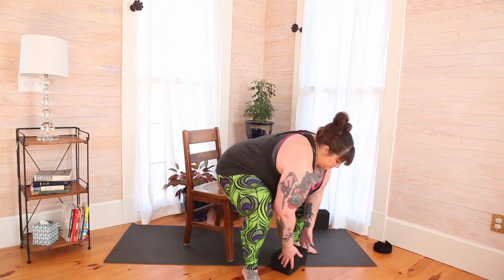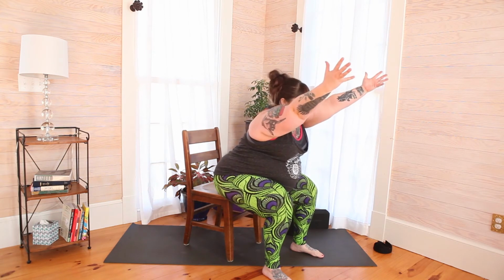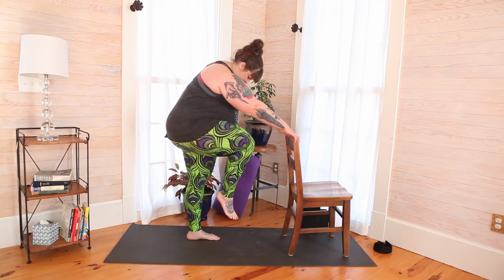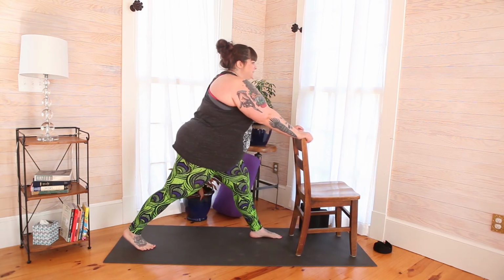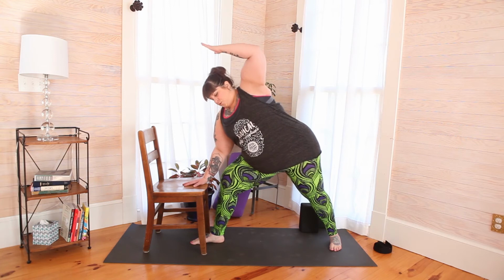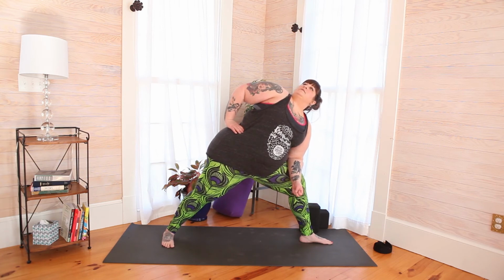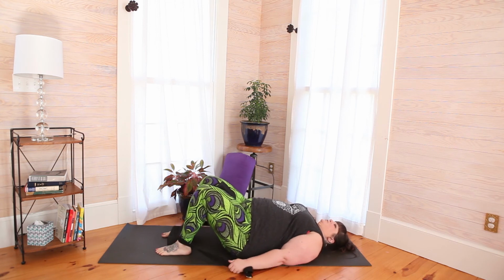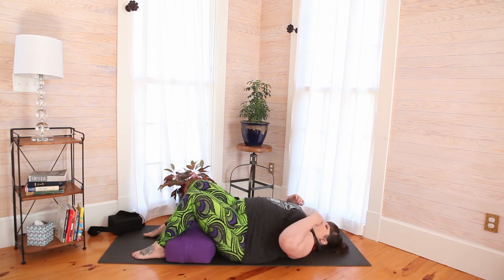Body Positive Yoga with Amber Karnes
Do you feel like yoga isn't for your body? Does your body "get in the way" or do you have "stuff running into other stuff?" Let's explore some common yoga poses using props for more freedom and expansion! This body-positive yoga class begins with mindful flows using the chair as a prop, progresses into strengthening standing poses, and leaves you with a backbend, twist, and a relaxing savasana. You will need a chair without arms, two blocks, and a strap for this class.